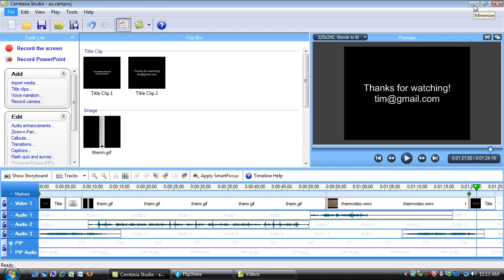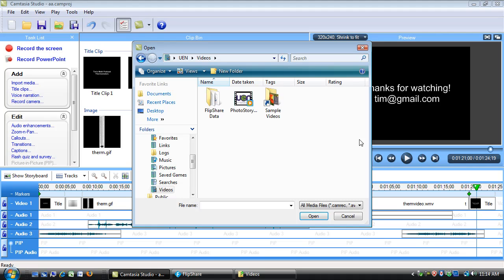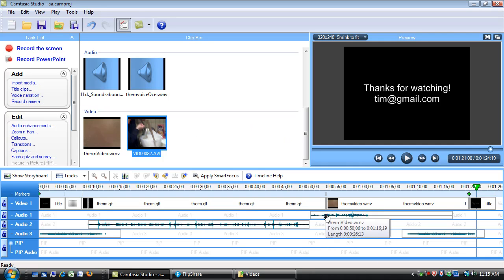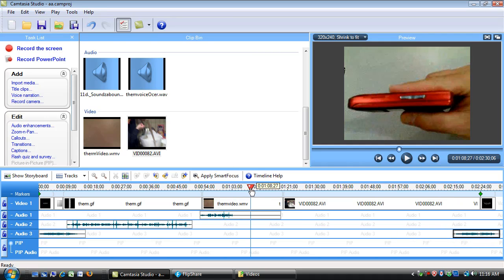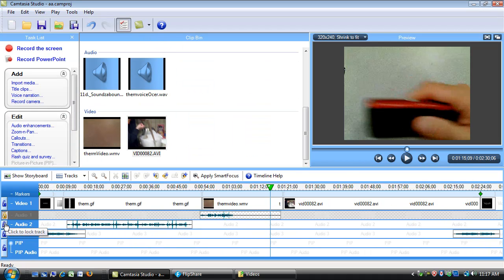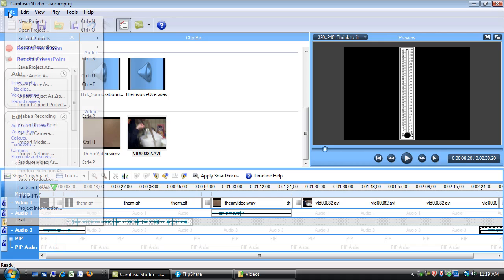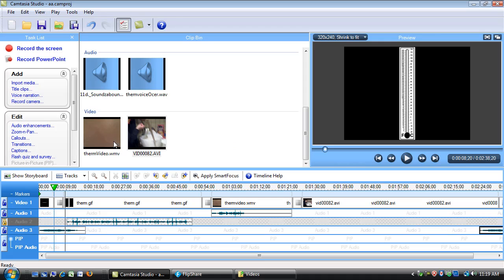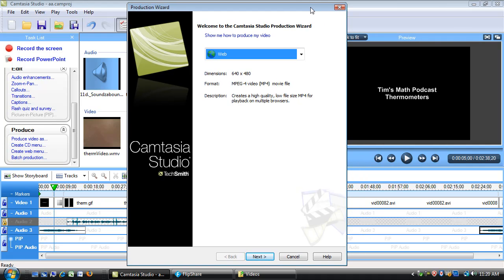Camtasia: Using the Flip Part 3